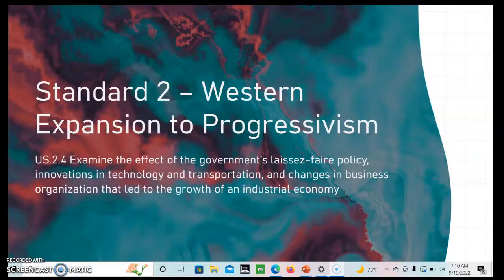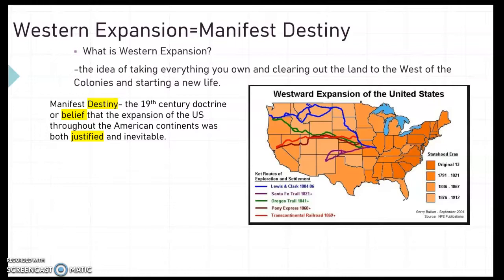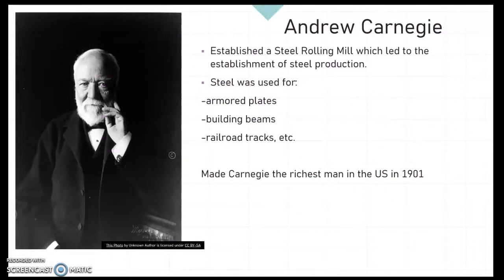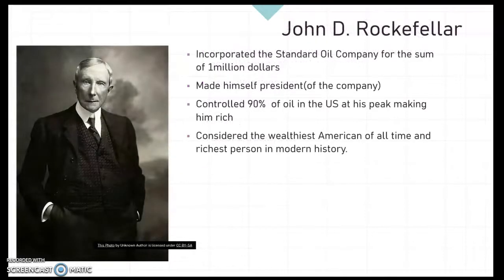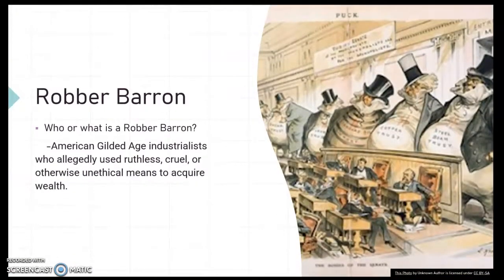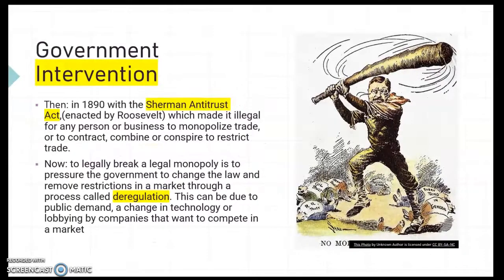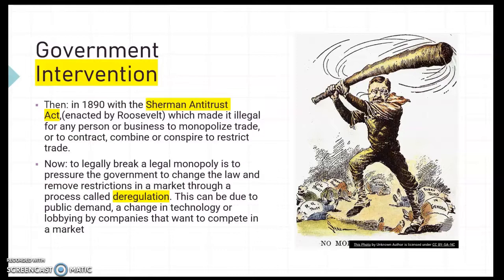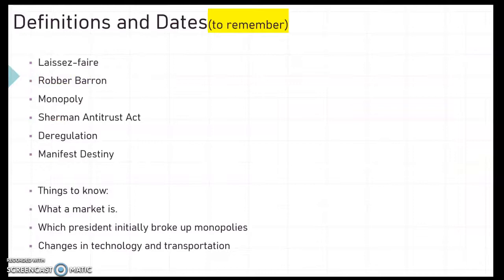Monopolies of the Industrial Rev